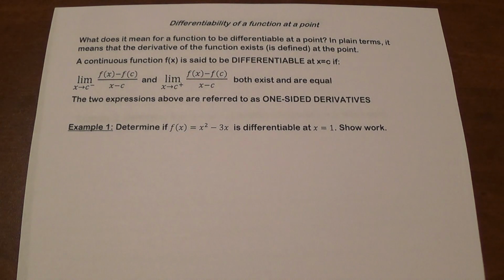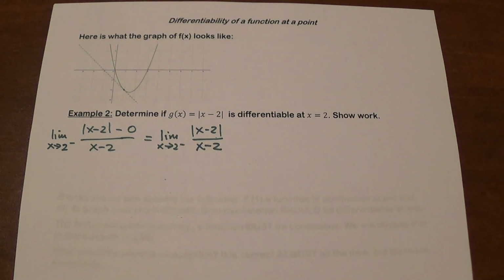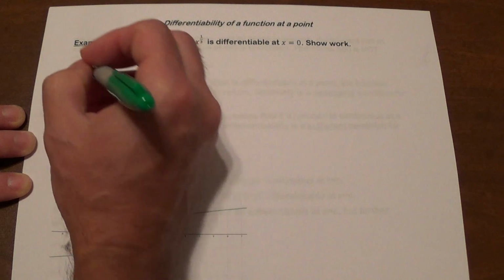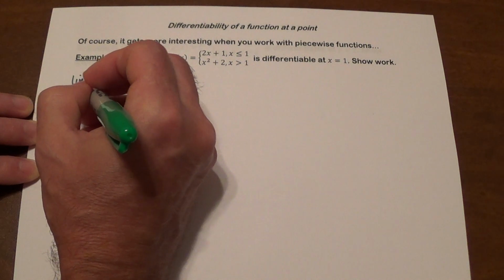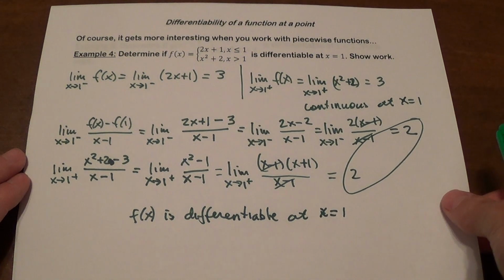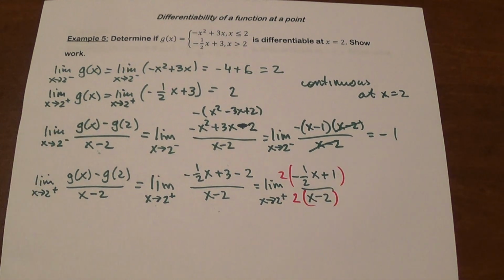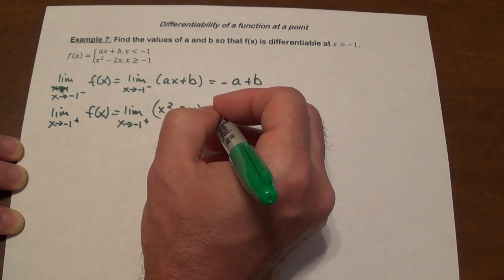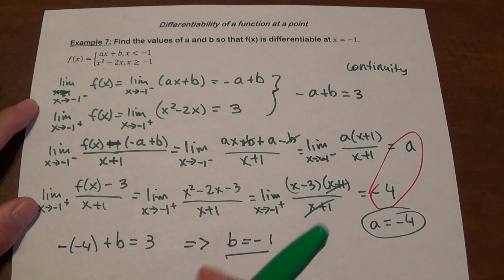Differentiability of function at a point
This video has errors. Follow this link for a corrected version